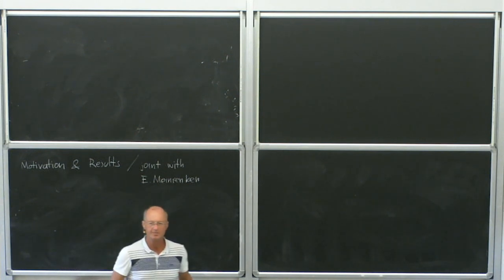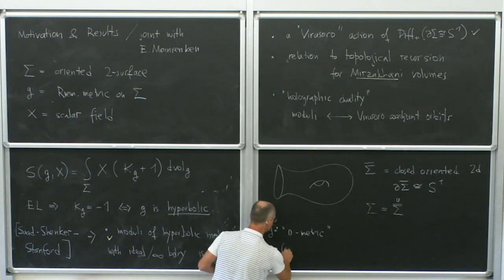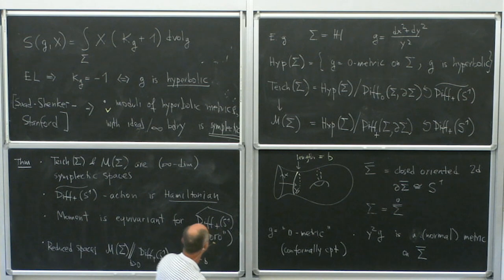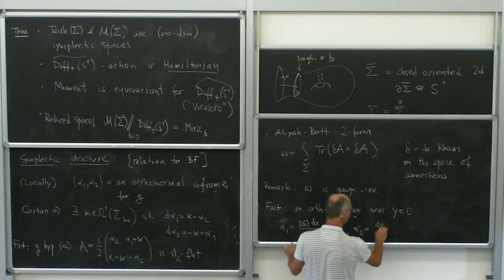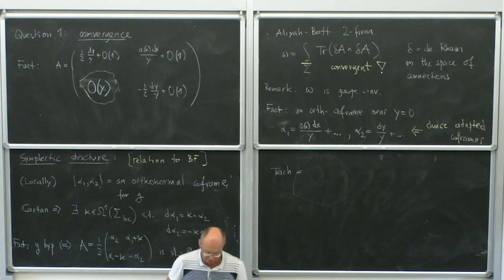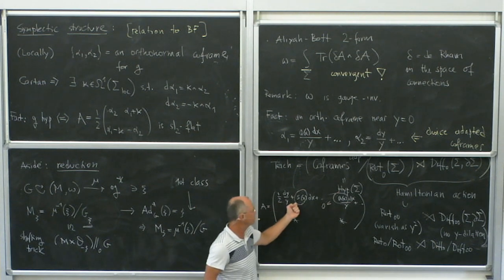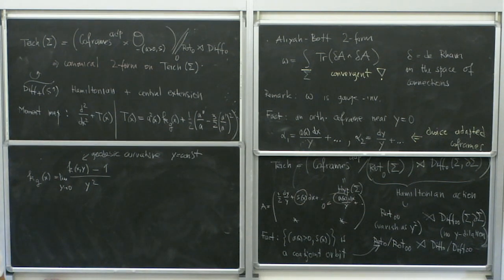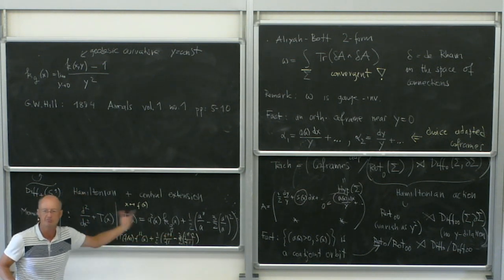Anton Alekseev: "Symplectic structures in Jackiw-Teitelboim gravity"